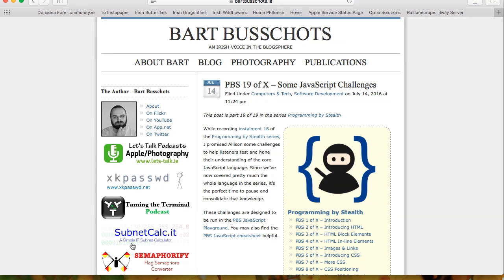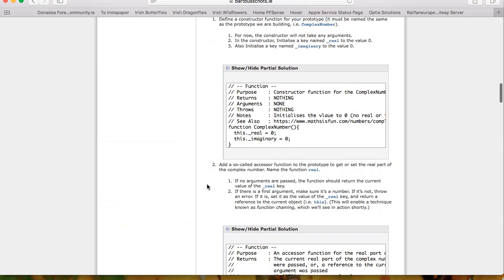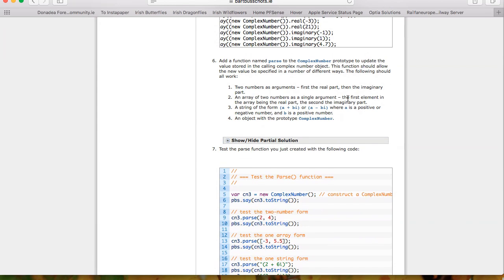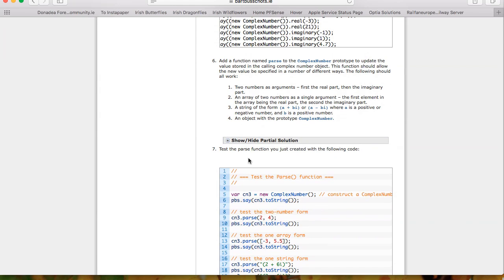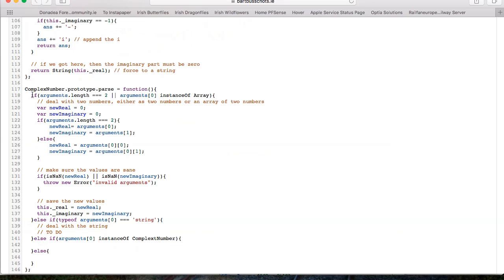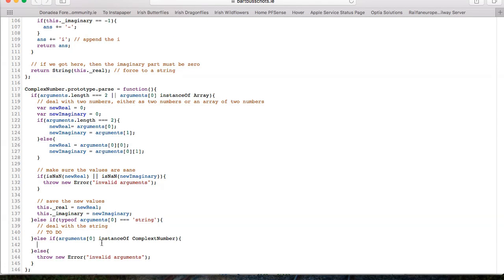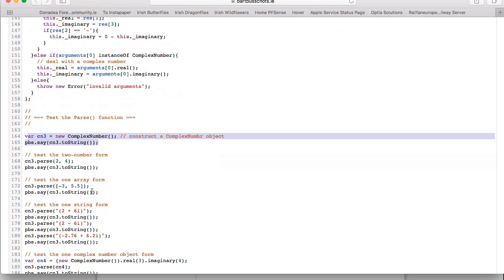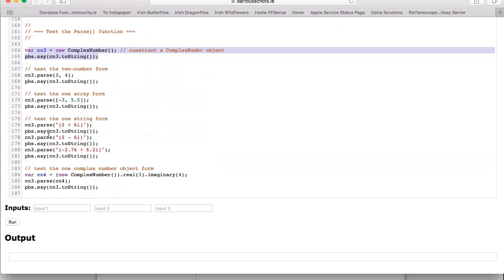Chit Chat Across the Pond #451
This video session of Chit Chat Across the Pond is a follow-on to Episode #449 where Bart Busschots completes the solution to the last challenge he posed in Programming by Stealth episode 19 of X with Allison Sheridan, host of the NosillaCast podcast.

Check out other Chit Chat Across the Pond episodes at the NosillaCast Podcast